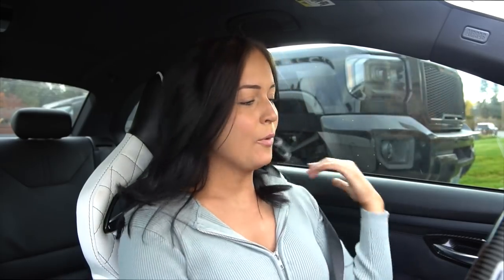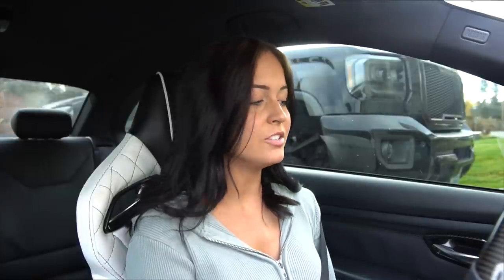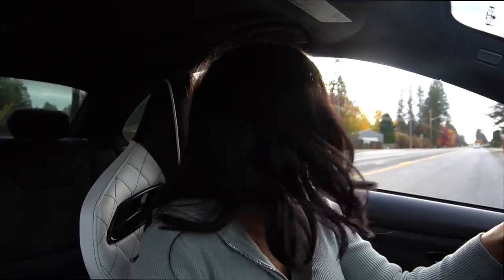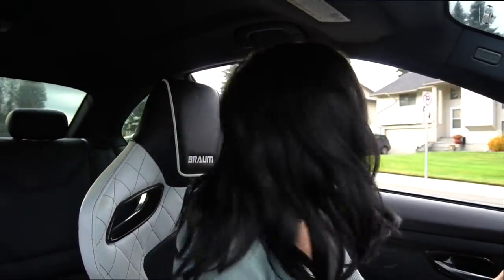Driving my boyfriends SUPERCHARGED BMW E92 M3!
Driving my boyfriends SUPERCHARGED BMW E92 M3! I hoped you guys enjoyed this video!